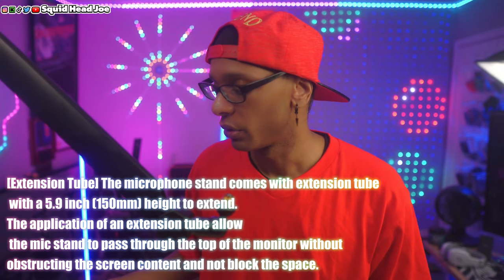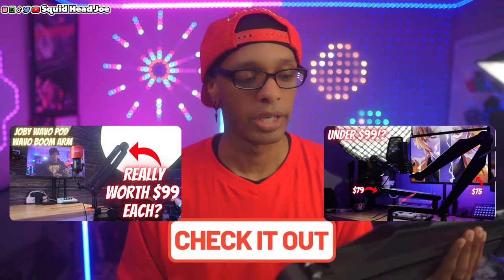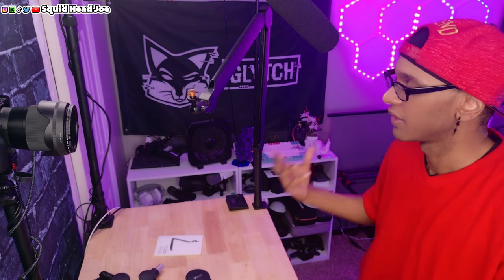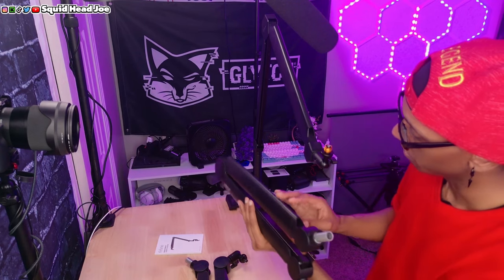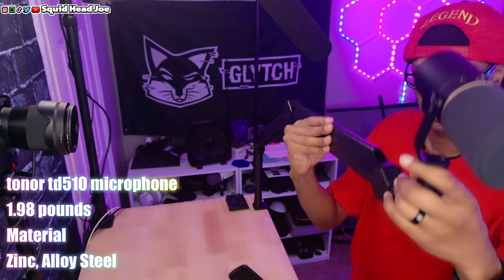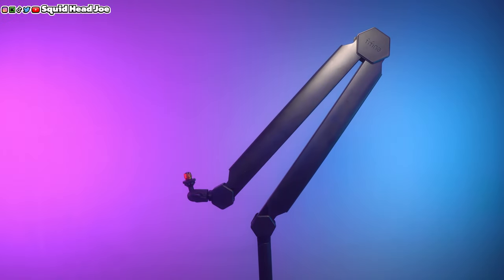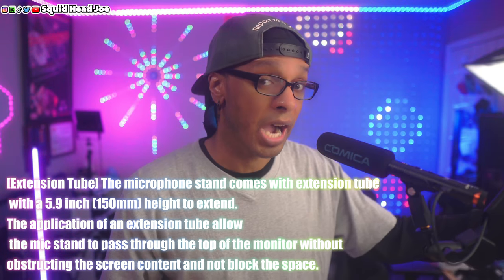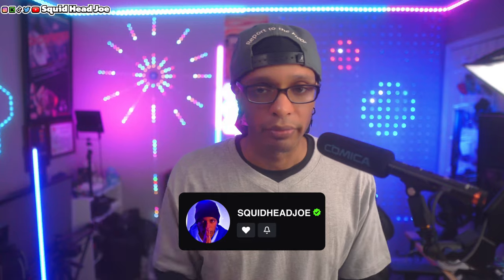BEST AMAZON BUDGET MICROPHONE BOOM ARM? | FIFINE BM66T REVIEW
Looking for the Perfect Budget Boom Arm? Discover the FIFINE BM66/BM66T! In this in-depth review, we put the FIFINE BM66/BM66T to the test to see if it stands out as the best Amazon budget microphone boom arm. We cover its build quality, ease of use, and value for money. Perfect for podcasters, streamers, and content creators looking to upgrade their setup. Find out if this boom arm is the right fit for you – Watch Now!